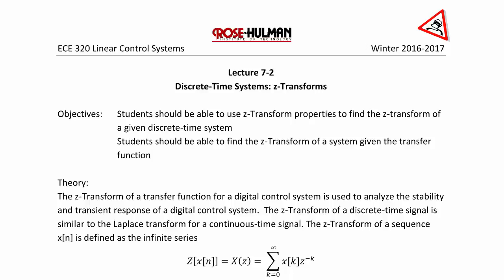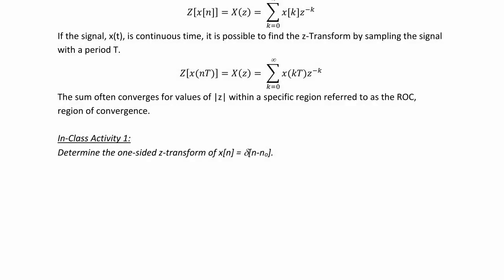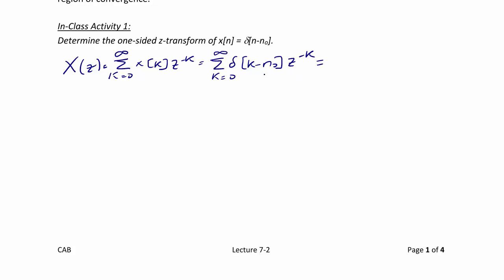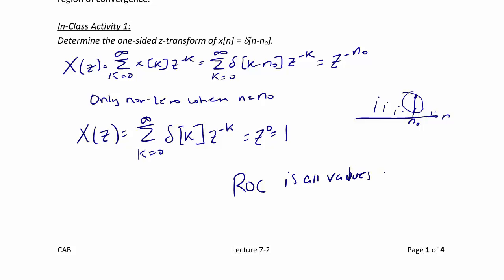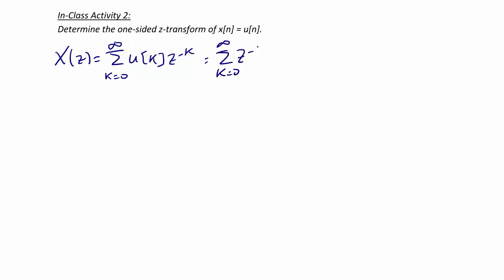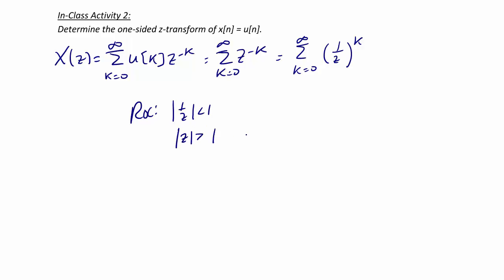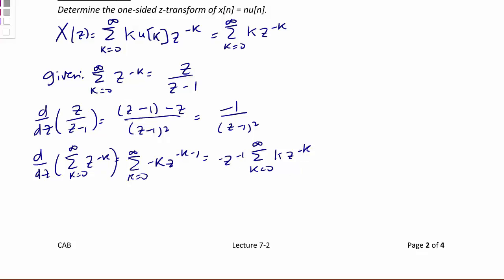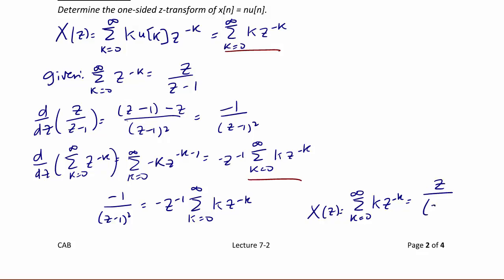ECE320 Lecture7-2a: Discrete-Time Systems: z-Transforms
This video demonstrates how to use an infinite series and properties to find the z-Transform of a discrete-time signal.  Students should also be able to use the initial and final value theorem to find the initial or final value for a discrete-time system.